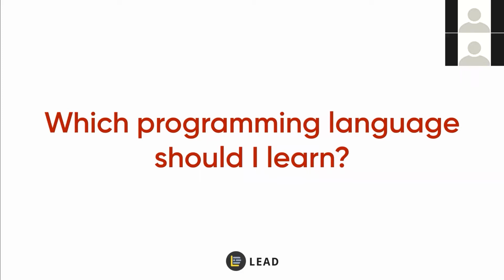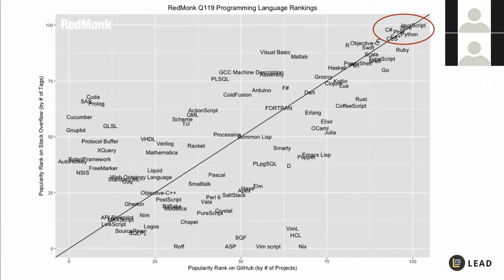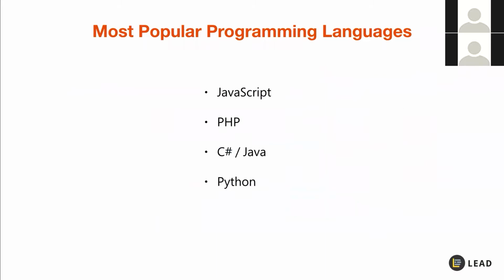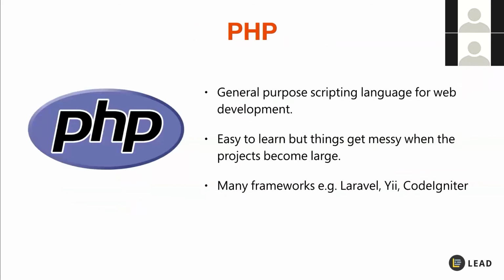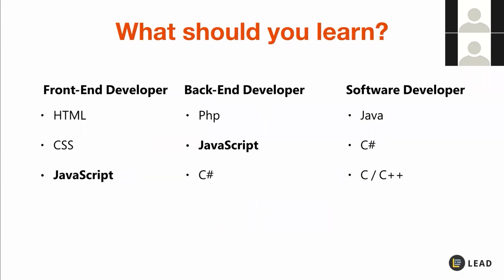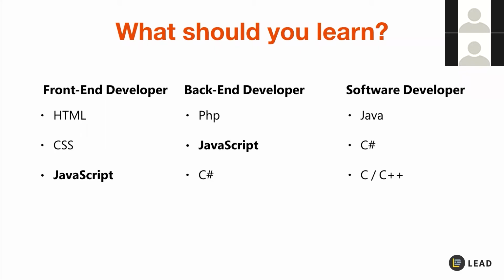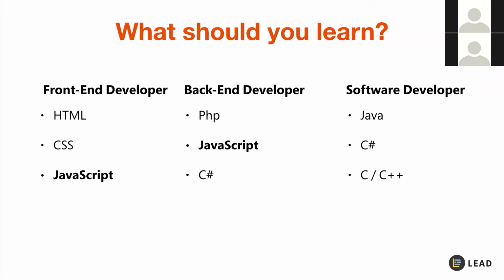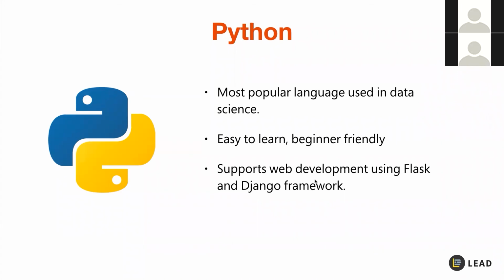Which Web Programming Language Should I Learn First? - Full Stack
This is the most common and frequent questions that we always get, which programming language that you need to learn before you begin your tech career, right?

Here’s a tip to pick a programming language to learn is to look at which programming language is the most popular one, because from a career point of view, if you learn a popular language, meaning that the chances of you getting hired are very, very high.

Learn more about our hands-on boot -camp styled web development course with online classes & support, Full Stack 360